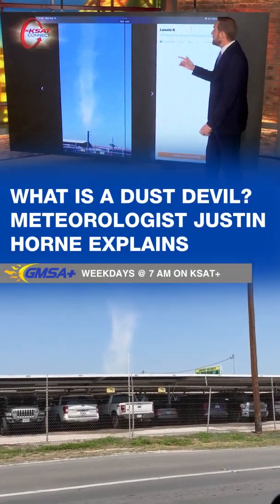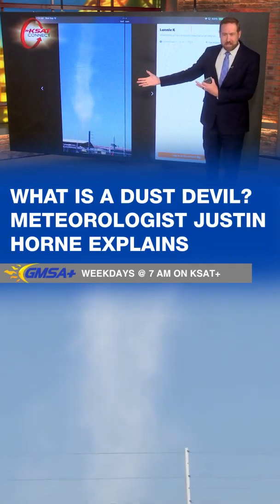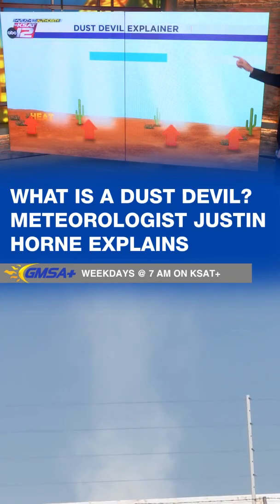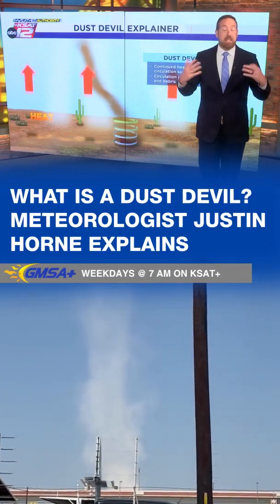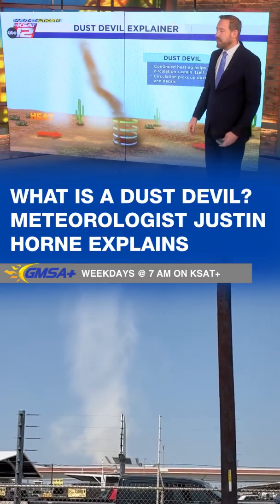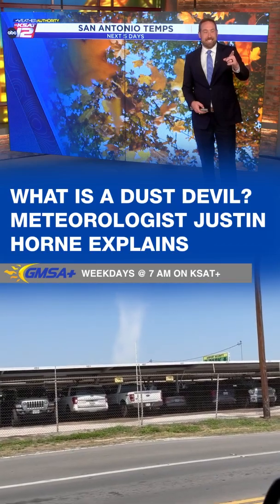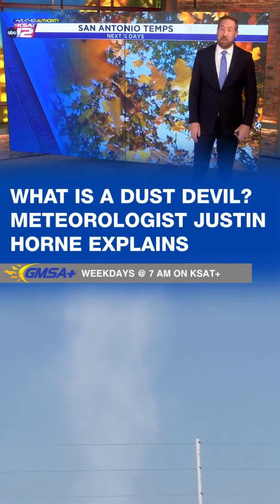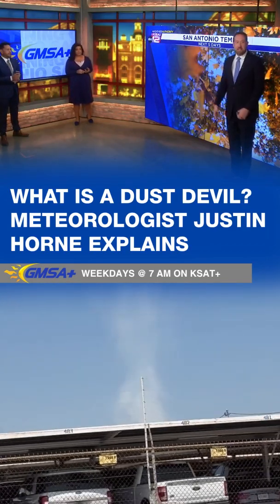What is a dust devil? Meteorologist Justin Horne explains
Meteorologist Justin Horne explains what a dust devil is after a KSAT viewer sent in a video from the area near the airport.